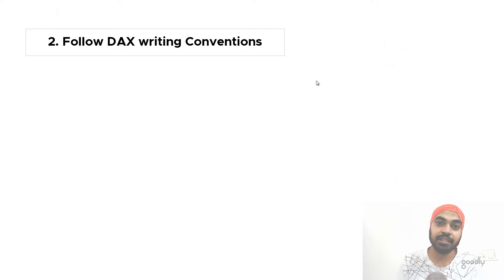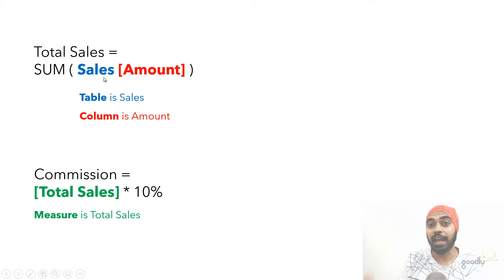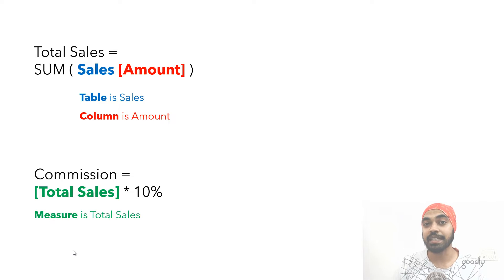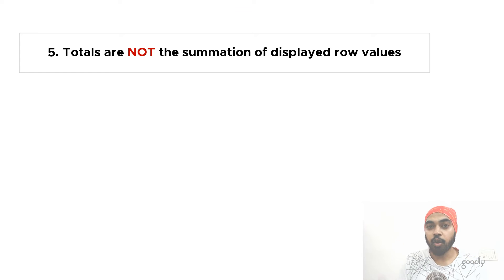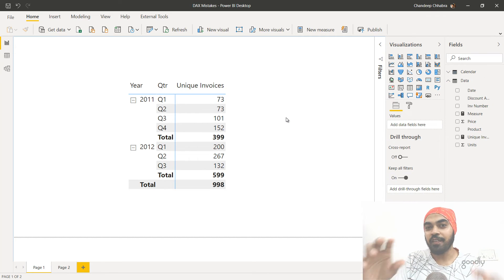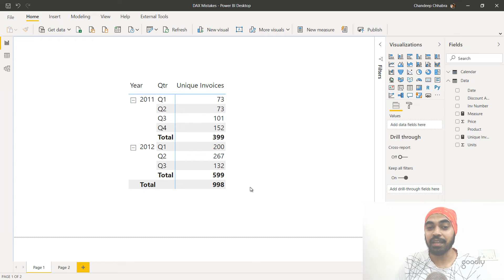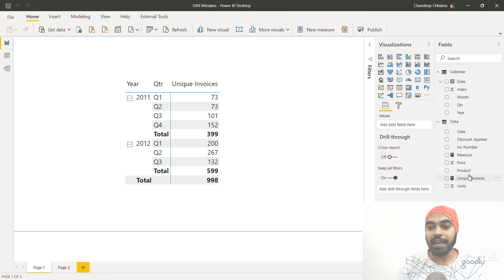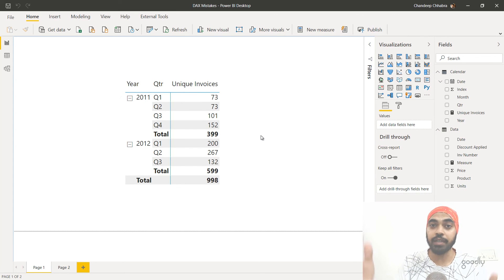7 Common Mistakes in DAX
0:00 Intro
0:17 DAX is NOT like Excel
0:56 DAX Writing Conventions
2:37 Measures are NOT the rows of a Table
5:03 Understanding Table Functions and Scalar Functions
7:00 Totals are NOT summation of displayed rows in the Visual
7:45 The holding Table does NOT impact the Measure output
8:35 Format your DAX
9:32 Adding Comments to your DAX

- - - - My Courses - - - -
✔️ Mastering DAX in Power BI -